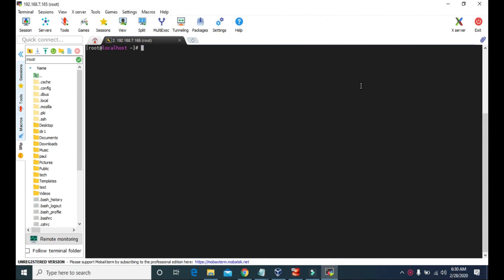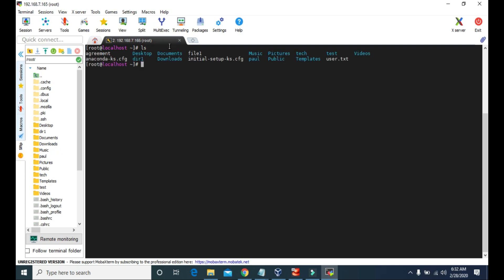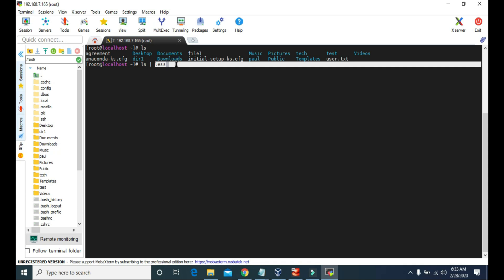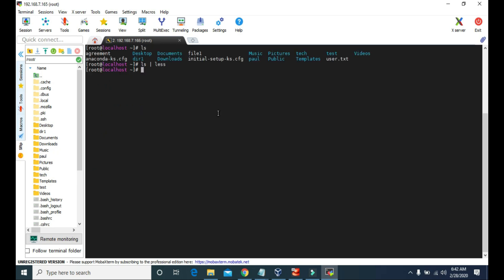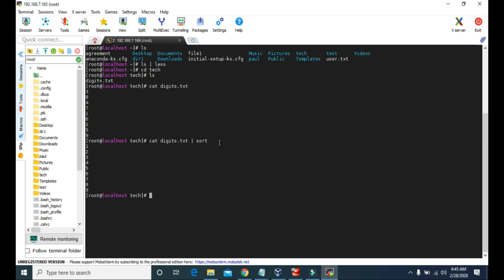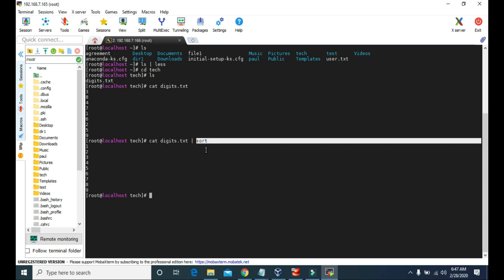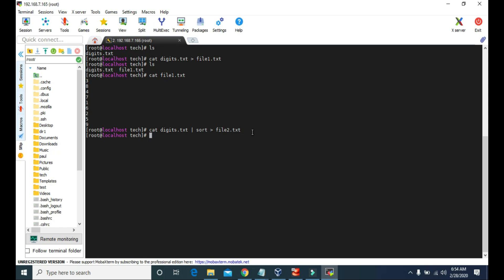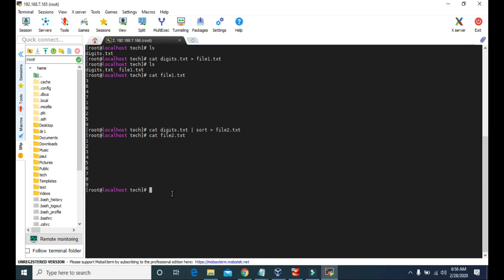#15 - pipe & redirection on Linux CentOS 8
Learn to use pipe and redirection in Linux CenOS. The Pipe "|" is a command in Linux that lets you use two or more commands such that output of one command serves as input to the next. The redirection i.e. greater than symbol is a command in Linux that lets you copy the output of any command and save that output to new file that is created during the execution of the redirection command.